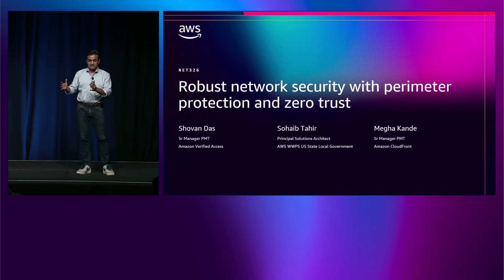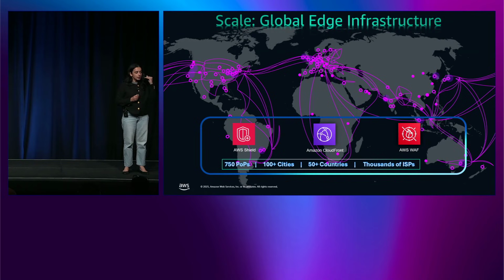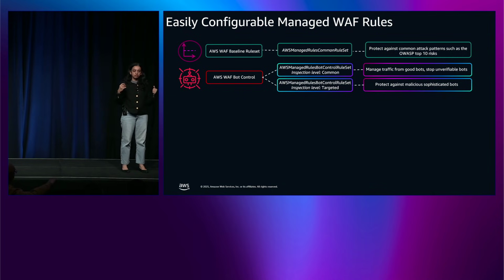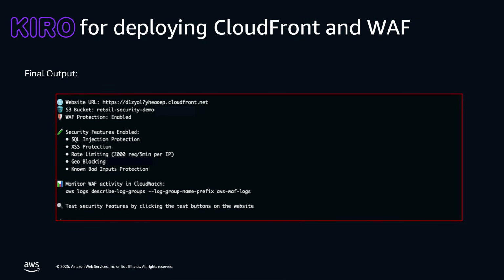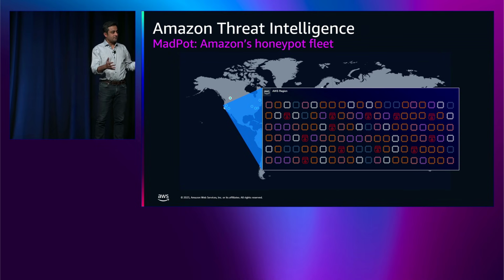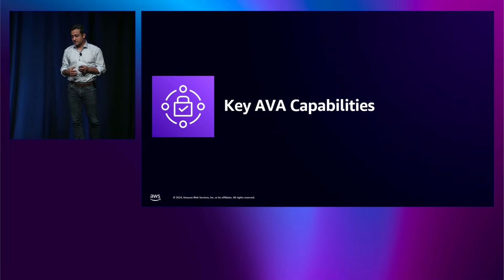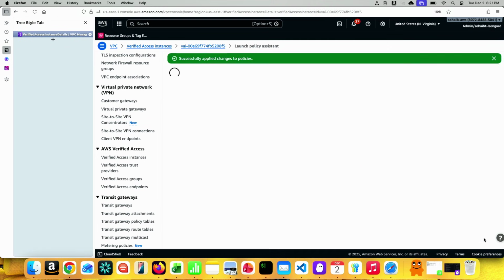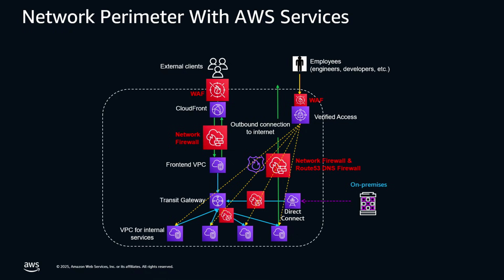AWS re:Invent 2025 - Robust network security with perimeter protection and zero trust (NET326)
Learn about comprehensive network security on AWS, focusing on integrating Amazon CloudFront, AWS WAF, Network Firewall, and Verified Access (AVA) for zero-trust architecture. Discover how AVA implements access controls for both HTTPS and non-HTTPS applications, providing secure workforce access. Through real-world examples and design patterns, learn AWS-recommended practices for application security and service integration. Gain practical insights for implementing zero-trust frameworks and enhancing organizational network security on AWS.